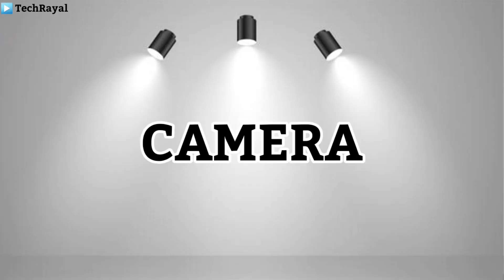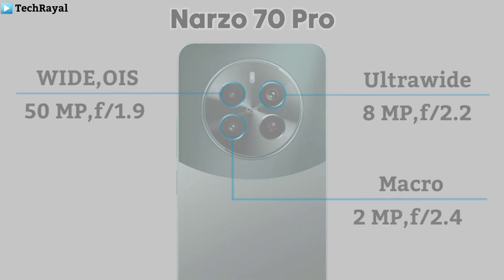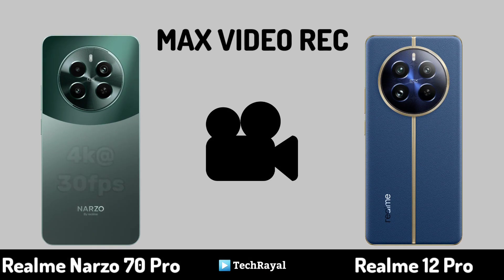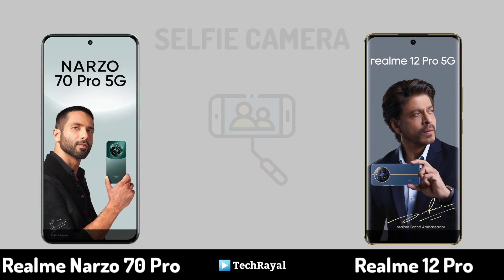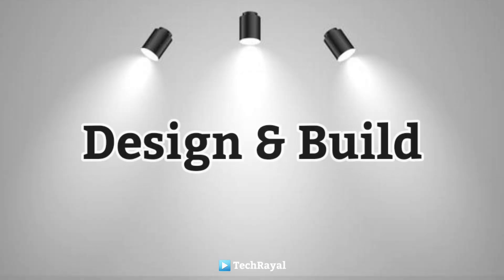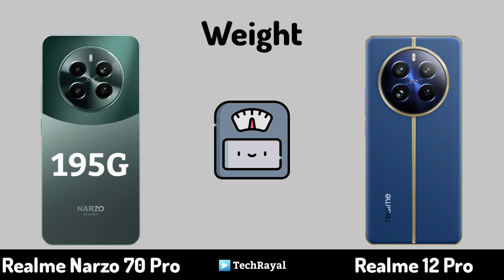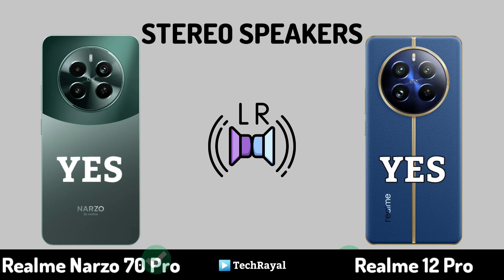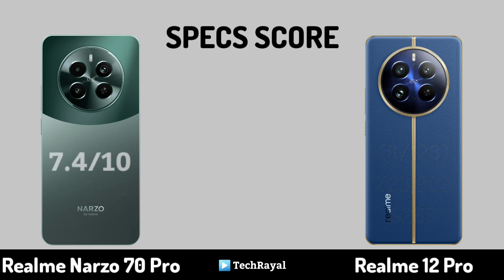Realme Narzo 70 Pro vs Realme 12 Pro 5g || Price | Full Comparison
Realme  Narzo 70 Pro vs Realme 12 Pro 5g || Price | Camera Test | Specifications